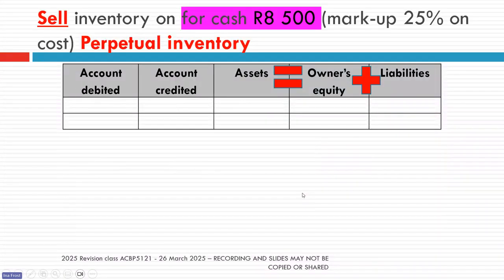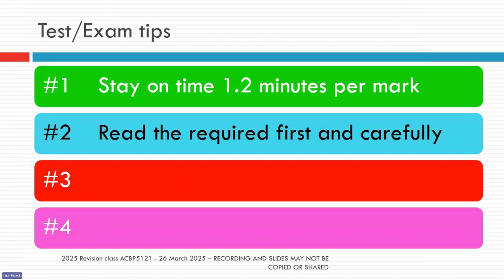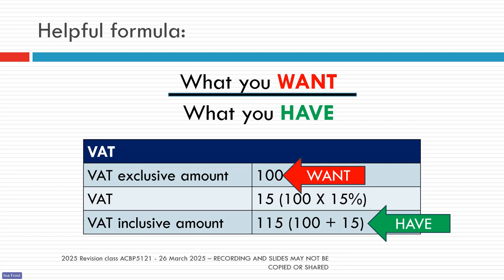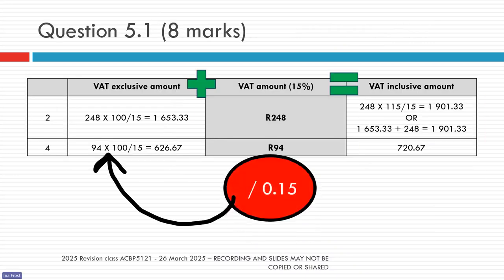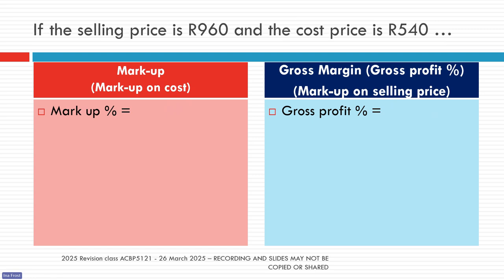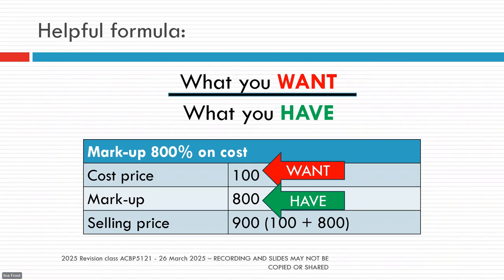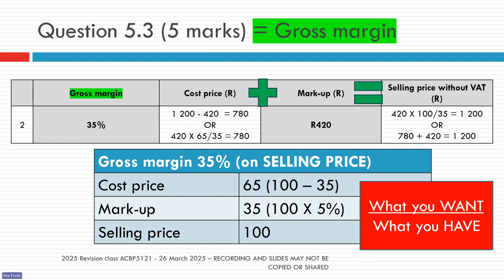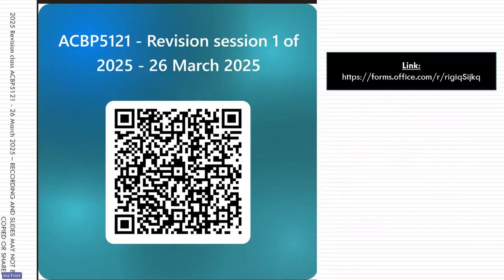ACBP5121 TEST 1 REVISION SESSION PART 3 of 3